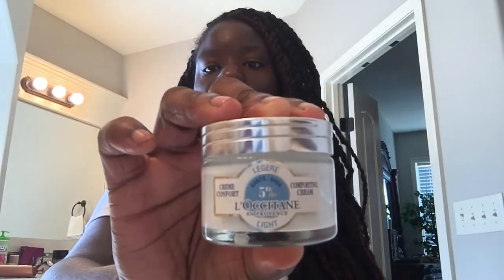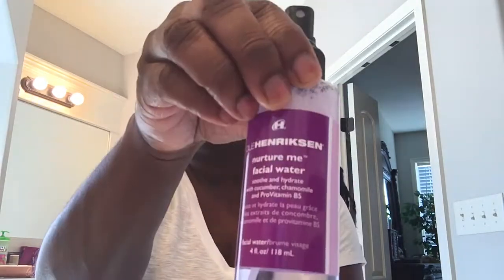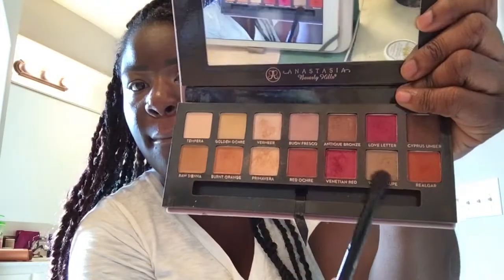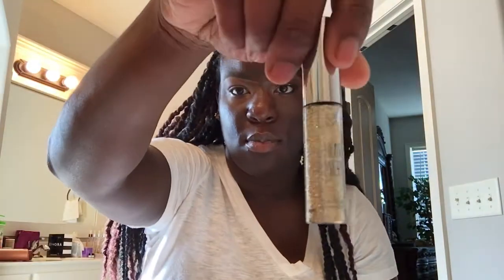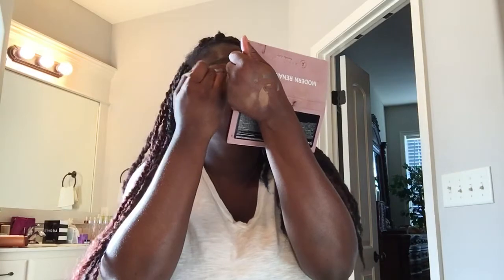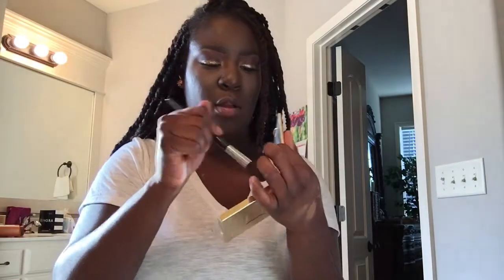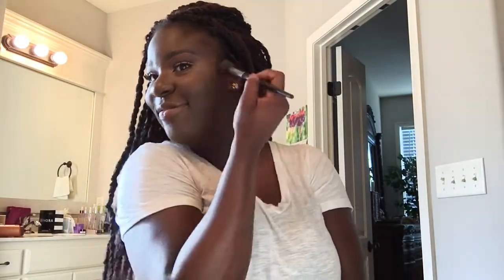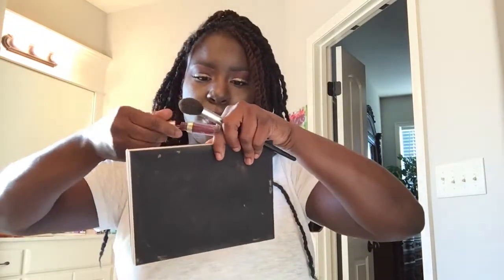Get Ready With Me: Night Out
I decided to do a look that had glitter and that would be perfect for my brown and dark skins! I love all of the products that I used today for this video! All my info will be given at the end of this tutorial if you have any questions or anything like that.
To find outfits to compliment this look check out my Instagram page!!! fashionista.fierce